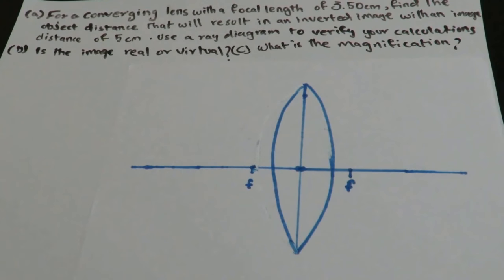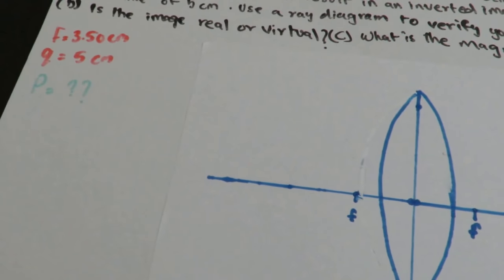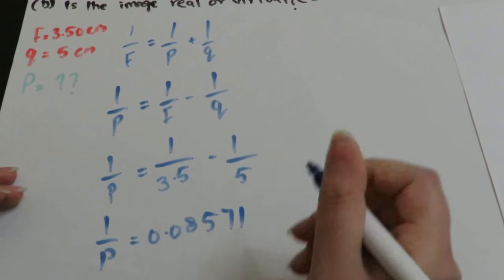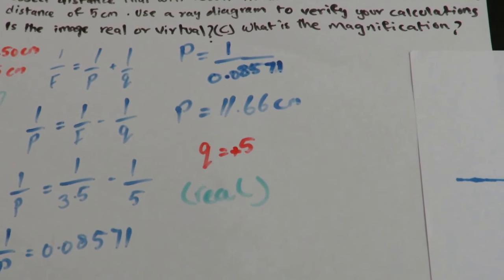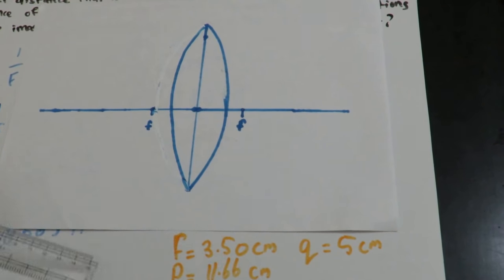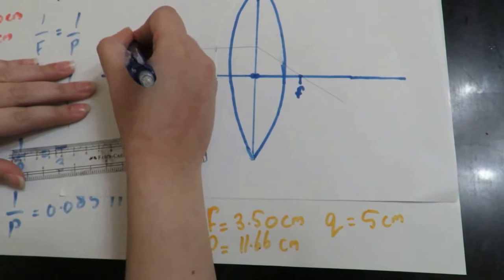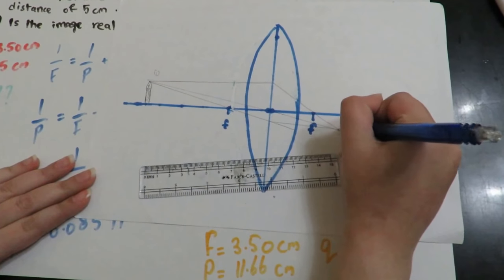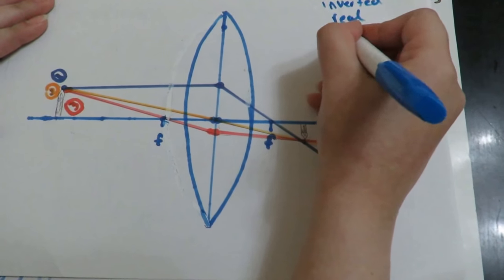Drawing a ray diagram in Converging lens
Thin Lens : Converging lens Problem Solving